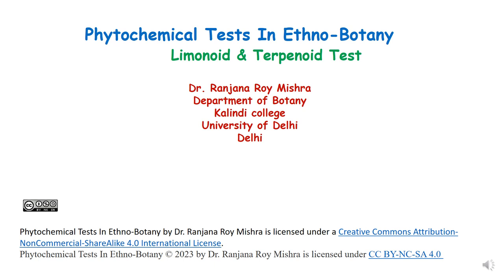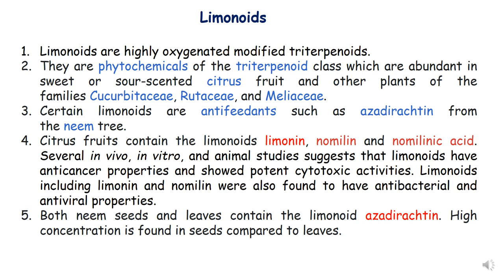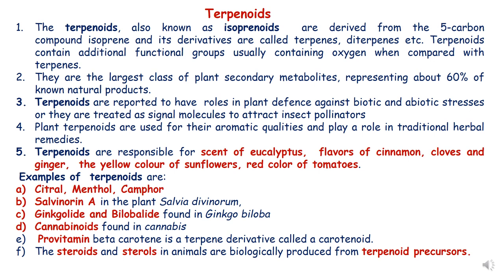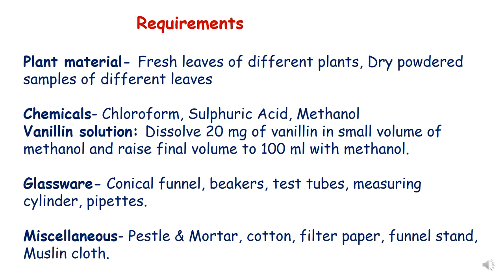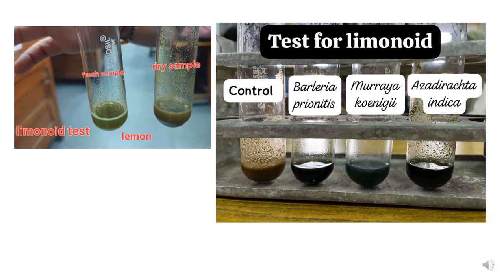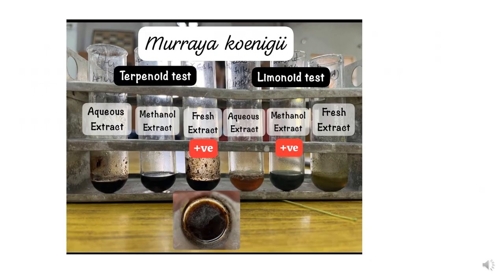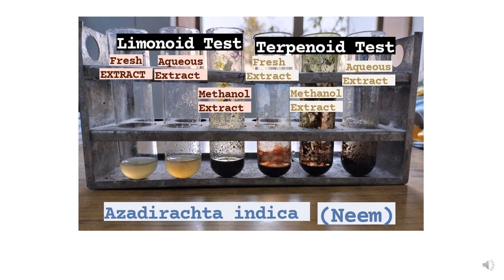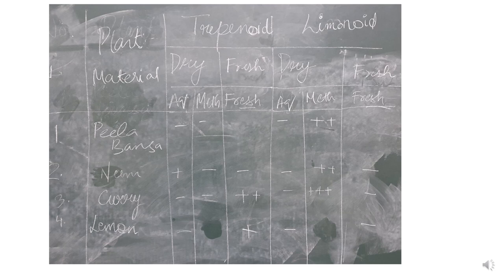Terpenoid and Limonoid Phytochemical test#ethnobotany#Botany